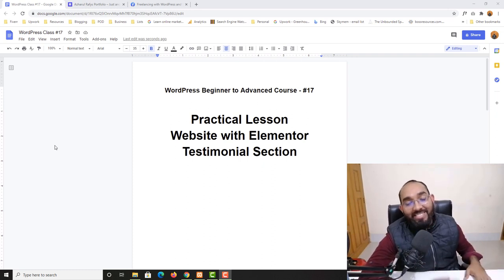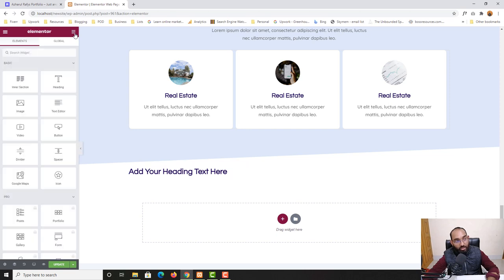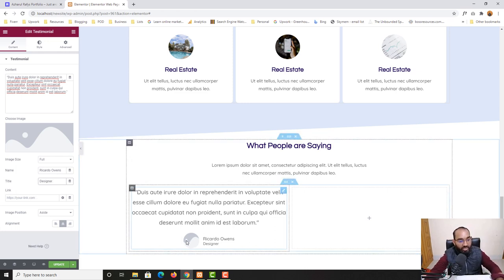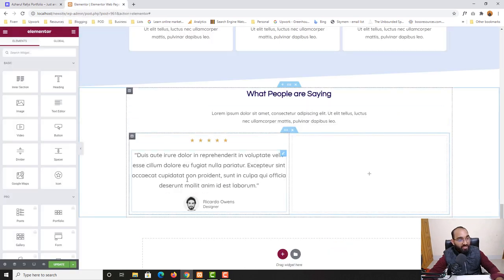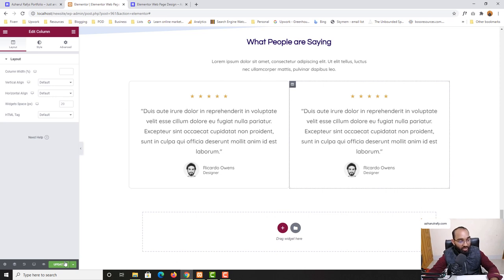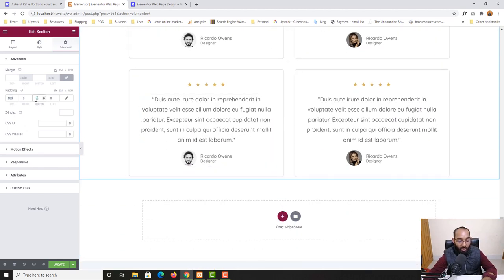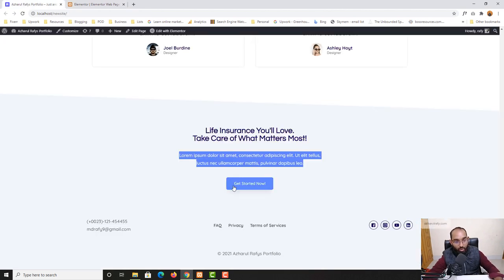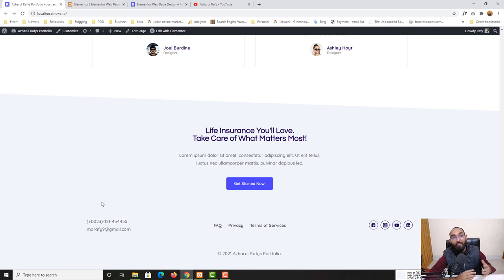Elementor Tutorial for Beginners | Build Webpage - Part 3 | WordPress Course #17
Welcome to the 17th lesson of our WordPress Beginner to Advanced Course, where we are learning to build websites and web pages using WordPress and Elementor step by step to provide Freelance Web Design Services to our clients using WordPress and Elementor on Upwork, Fiverr or on any other freelance marketplaces.

In this lesson - I have covered the testimonial section of the web page we have been working on.

I have shown - how to add the star rating on the testimonials, change images and contents and how to add the spacing between columns using Margin in Elementor.

Please check out the 2 other lessons of the Web Page with Elementor series: